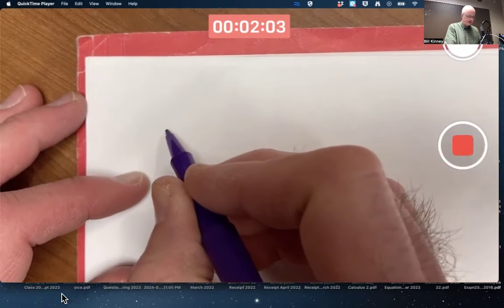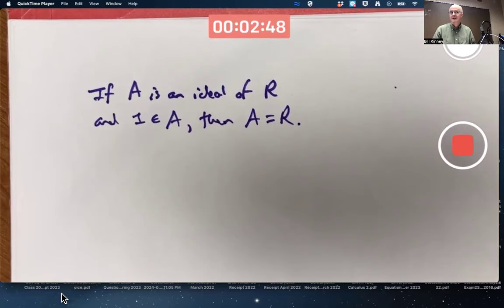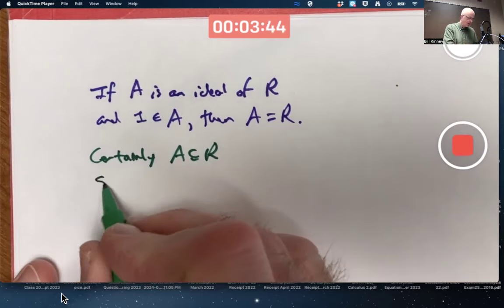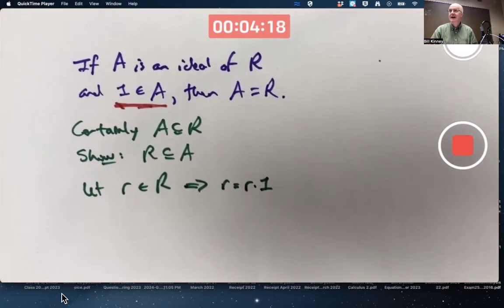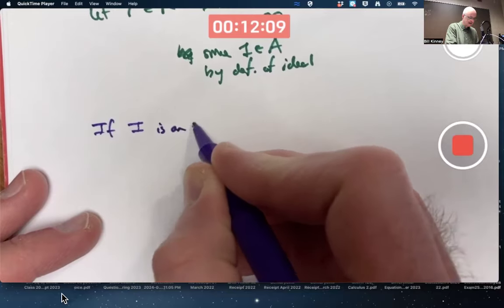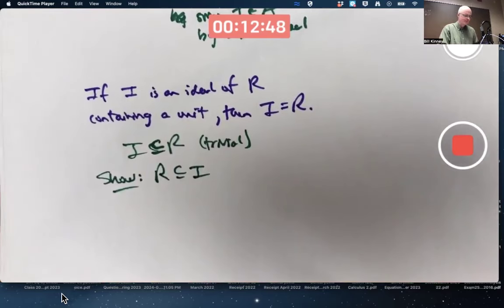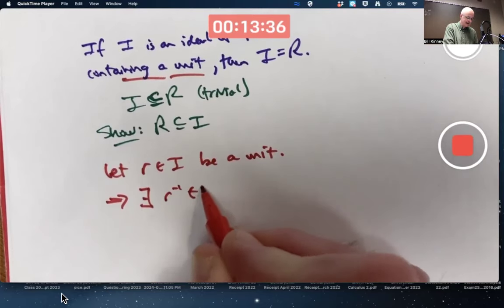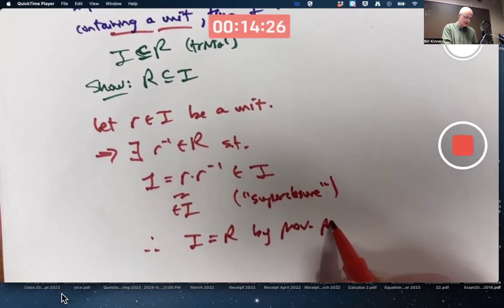Ring Theory IDEAL SURPRISES!! If 1 ∈ A, then A = R?!? If unit ∈ A, then A = R?!?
In Abstract Algebra, in a commutative ring R with unity 1, if an ideal A of R contains 1, then A = R. In a ring R with unity 1, if an ideal A of R contains a unit, then A=R. These are kind of shocking facts! If an ideal of a ring R contains either 1 or a unit, then it cannot be a proper ideal of the ring R.